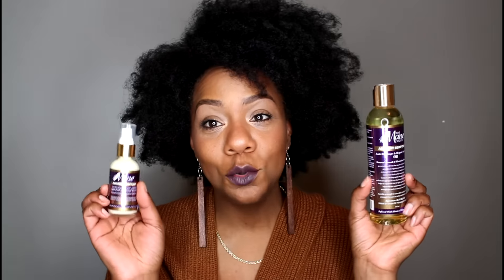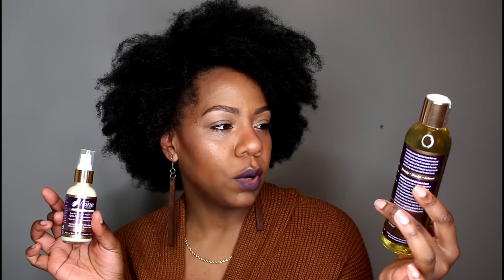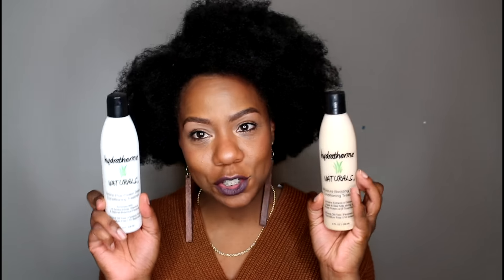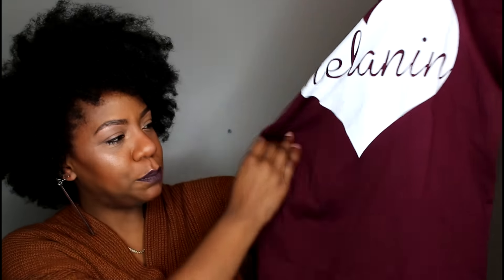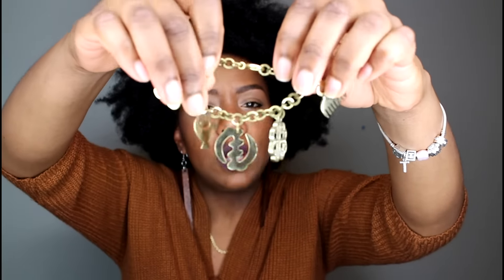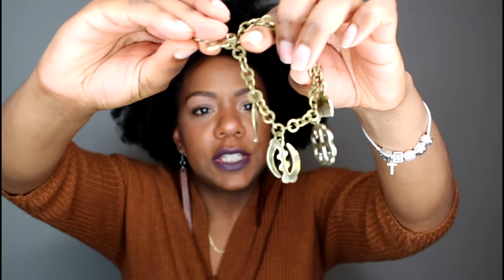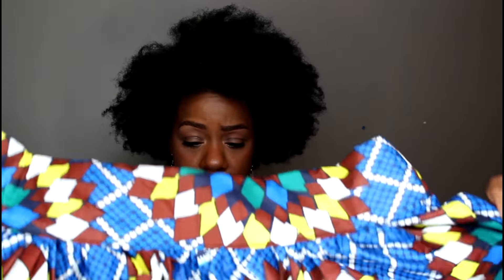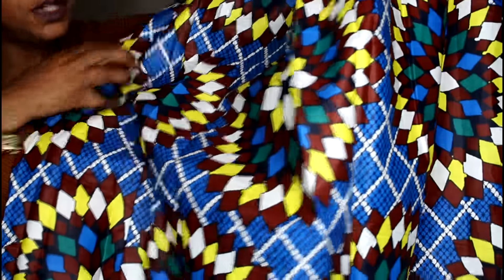BLACK OWNED BLACK FRIDAY HAUL!